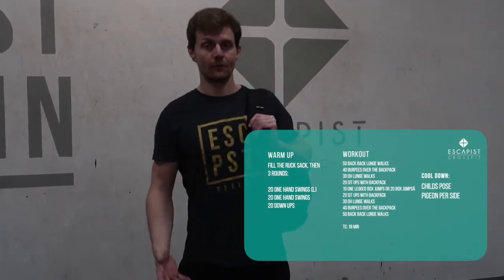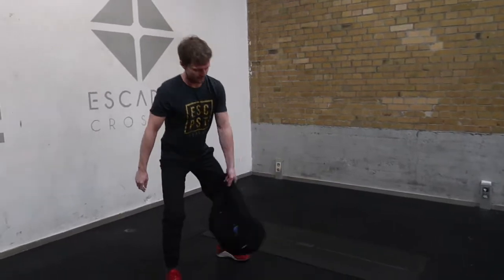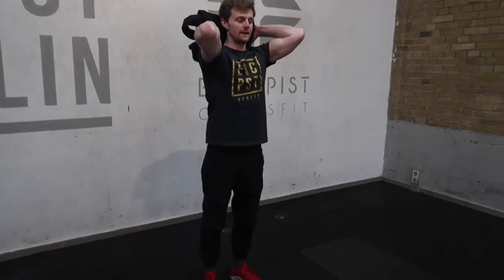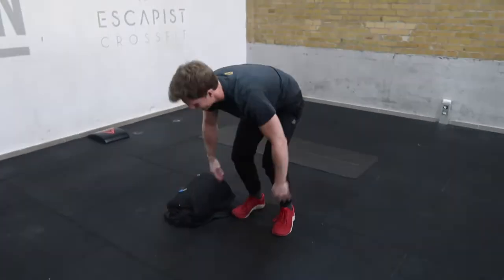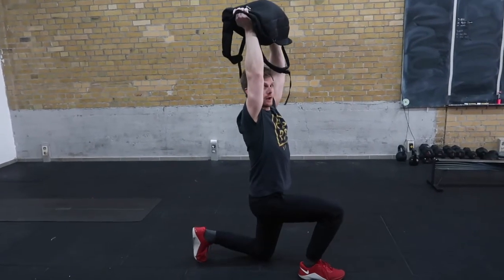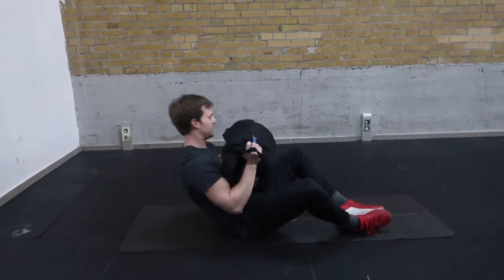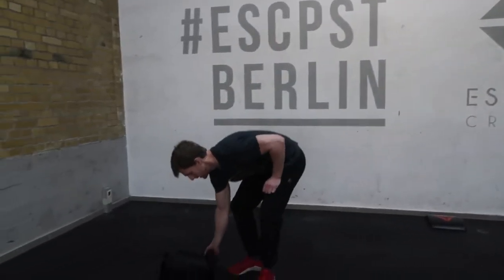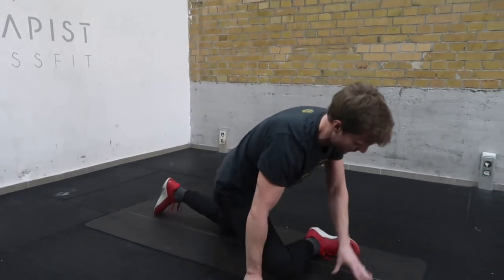ESCPST HOME WORKOUT: The chipper at home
Try out this nasty chipper!

Grab a heavy backpack or any weights you might have at home and work through this chipper workout.
As always, we guide you through the warm up, workout and cool down and explain all of the movements so you can safely perform them at home.